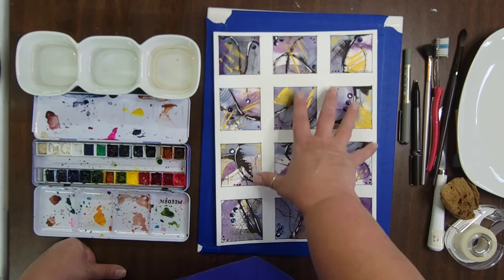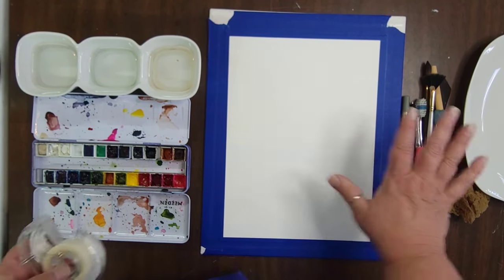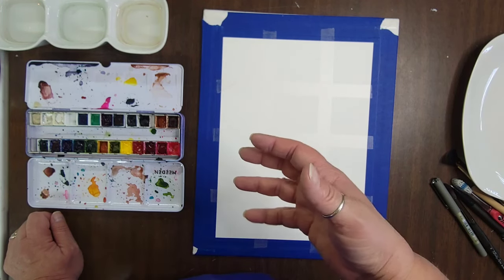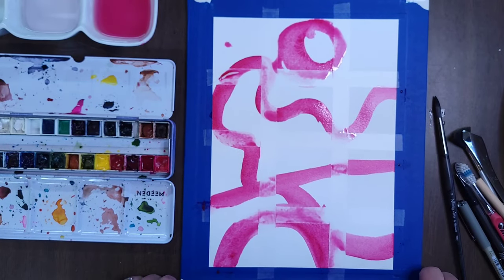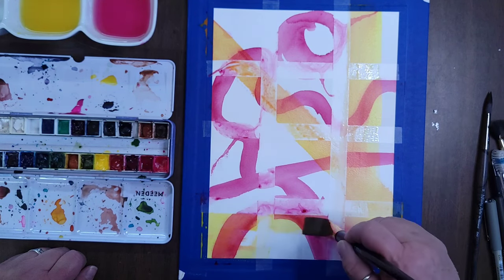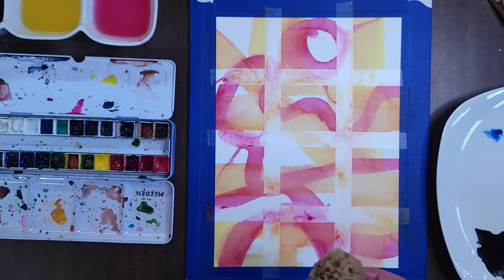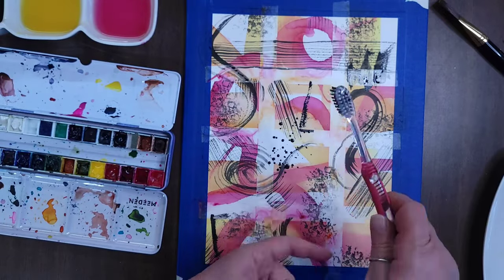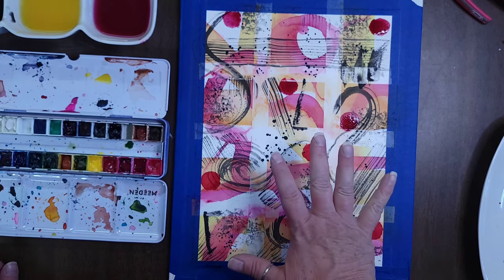Painted Willow Art Paint Along - Abstract Squares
Instagram peeps asked, so here ya go!  Making abstract art is a great way to reduce stress, unwind and help clear you mind and allow more creative thinking.  In this video we take a look at how to make some fun abstract squares that fit the idea of a therapeutic art project.

There is a distinction between Art Therapy and therapeutic art.  Art Therapy is a modality in the world of professional therapy that requires a certified therapist.  The goal is to help you work through mental health issues with a licensed therapist using art as a tool. This is for the bigger things you're dealing with  Therapeutic art is a different thing and more for the smaller things.  Now I know big and small are relative terms that we may all define differently, but hopefully you understand what I mean..  It is designed to help you reduce stress, calm a racing mind, relax, think more clearly, etc.  You do this without a therapist and it can take many forms.  This is therapeutic art.

There is no right way to make abstract art like this, so in this video I'm going to show you one way I do it and hopefully it will help you get started with a practice like this of your own.  This type of art is my go-to when I need to calm my mind and de-stress a little.

✏️  Supplies Needed  ✏️
I have only provided specific links for the things that can't be found at any art/craft supply store, and I do not get commission on anything I recommend - these are just the supplies I love.

Paper:  Any 140 lb. watercolor paper will work, but I usually use Arches.  This can be spendy, so Strathmore 400 is a more affordable option but still good paper.  At the end of the day, use what you have - just try to make sure it's 140 lbs. or more.  That helps with warping.

Pens: If you are drawing on top, pretty much any pen will work.  If you are drawing first, you want a waterproof pen.  I love the Uni-ball Eye Micro and Uni-ball Deluxe - both are ballpoint, which stand up to the texture on watercolor paper very well.

Watercolor: I mostly use either Daniel Smith brand or handmade watercolors, but in these videos I generally use the two below - they are good beginner sets and aren't terribly expensive

Tape:  I am currently loving Scotch Wall Safe Tape, but washi tape is a good alternative.  If you use masking tape or painters tape, make sure you de-tack them a bit because they can rip the paper more.

Eraser:  Because people ask! :)  I love the Pentel Hi-Polymer white erasers

Brushes: I really love the watercolor brushes from Nfinity Arts by Fibnacci

I also used a bunch of different supplies like a fan brush, a palette knife and sponges.  You can use literally anything you can drag paint with in this type of art making.

ABOUT MY CHANNEL:
My channel is solely about helping people tap into their own creativity. I mainly create paint-along and how-to videos for beginning drawing and watercolor painting to get people started on their art journey. I also teach classes on using art as a stress relieving and meditative practice.